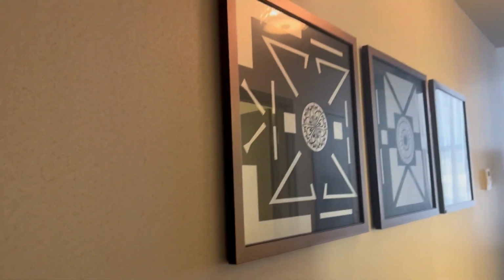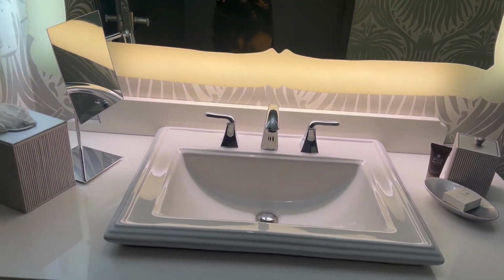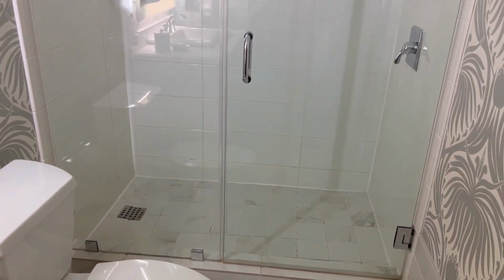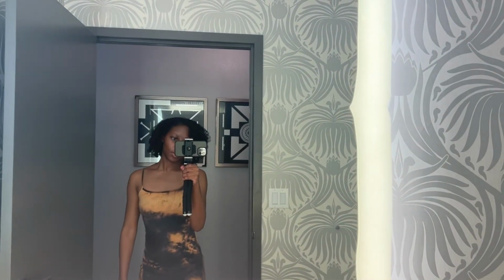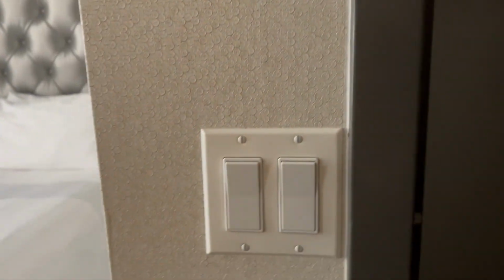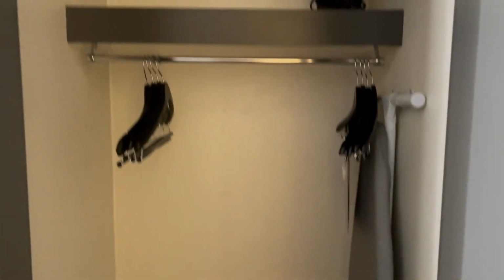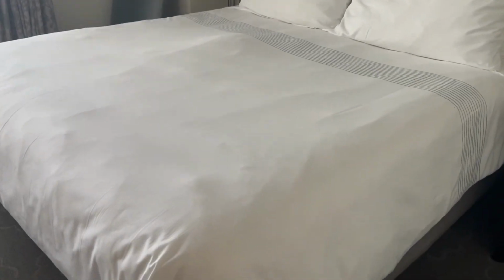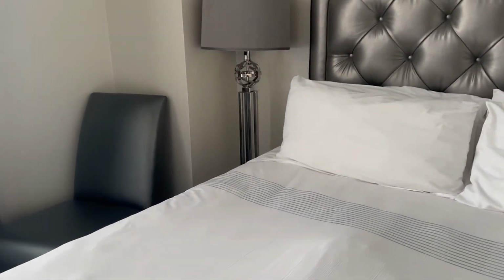Chicago Trip Part One | The Bean | Hotel Room Tour | Millennium Park | Travel Vlog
In this video I traveled to Chicago. I was able to visit The Bean, Millennium Park, Chicago Art Institute, and the Field Museum.

This was my first visit to Chicago.

I rode on the CTA when getting to and from Chicago Midway Airport.

I also gave a room tour in this vlog.

I also ate at Cindy's Rooftop Bar which you will see in Part 2.

It was great to travel and explore Chicago.

I will be posting more detailed blog on my website.

A lot of adventures to come.